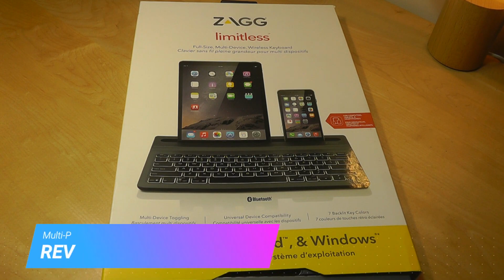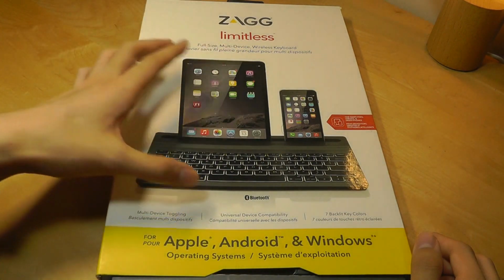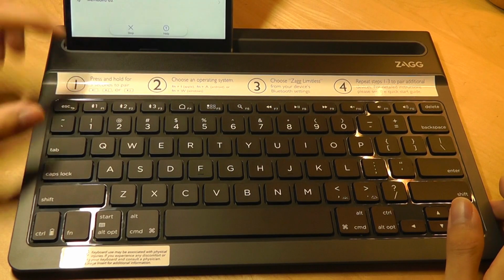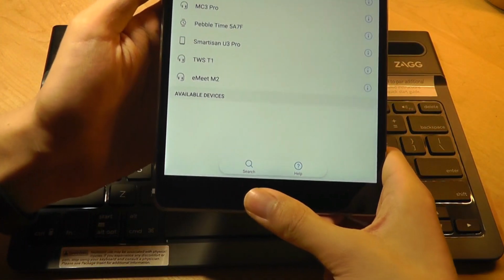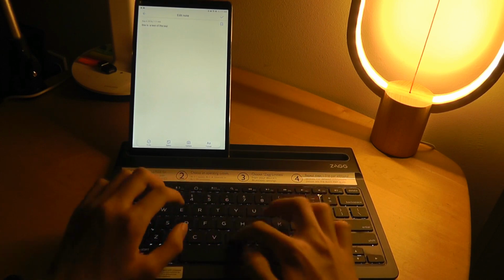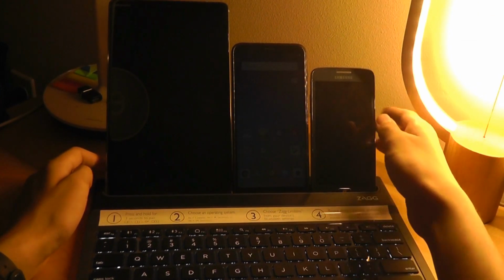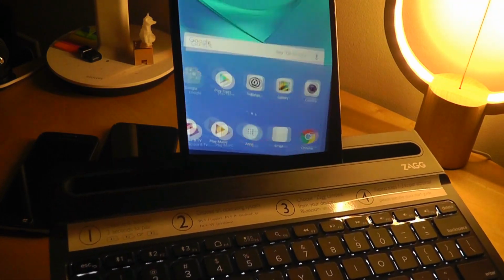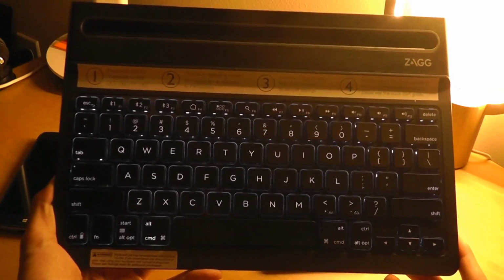REVIEW: ZAGG Limitless - BEST Bluetooth Keyboard?!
Zagg Limitless - Multi-Device Bluetooth Keyboard + Stand

Details:
Uses Bluetooth to pair it with up to three Apple (iOS), Android, and Windows devices, including your home computer and Apple TV - at the same time. Just use a simple keystroke to switch between devices and avoid the hassle of pairing .
Backlit keys, available in seven colors, make typing in low-light situations a breeze.
A full 12-inch typing area and perfectly spaced, island-style keys provide the same fast, natural typing experience you're used to - it's just like typing on a laptop, but more portable.
The built-in stand holds your mobile devices at an ideal viewing angle in either portrait or landscape mode.

The ZAGG Limitless Keyboard makes the hassle of pairing and re-pairing each time you change devices a distant memory. Able to pair with three devices at the same time, the Zagg Limitless Keyboard uses simple keystrokes to change devices so you can keep up with email, notes, and more on all your devices – including your desktop – with ease.

Easy Shortcuts
A simple keystroke switches between devices, making pairing and re-pairing each time you want to change how you work and play a thing of the past.

Backlit Keys
Seven colors of backlit keys let you customize your typing experience and make typing in low-light situations easy.

Full 12-inch Typing Area
Perfectly spaced, island-style keys deliver a full 12 inches of typing space, giving your fingers the space they need to type faster and more naturally.